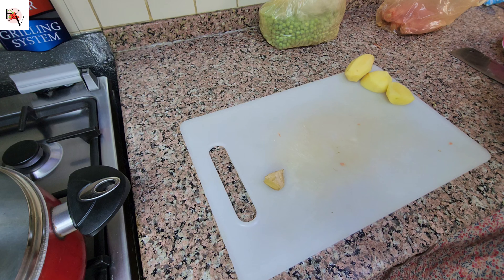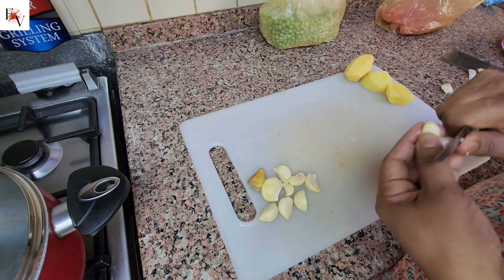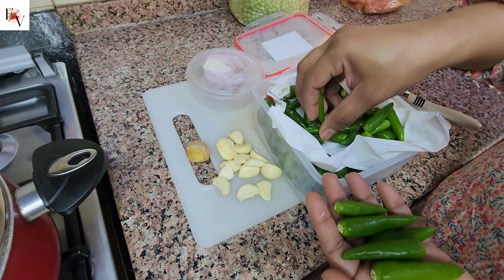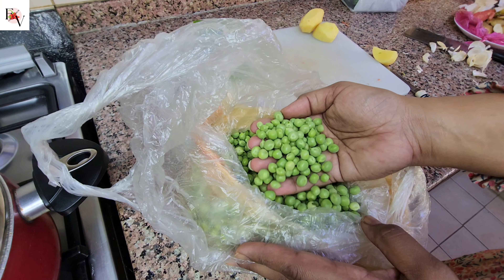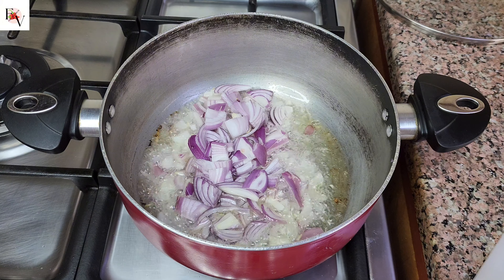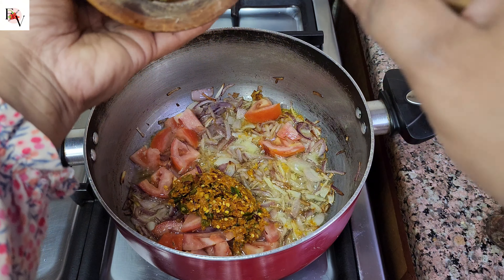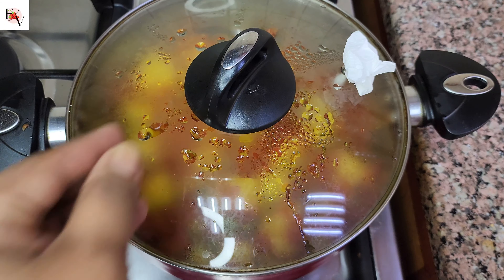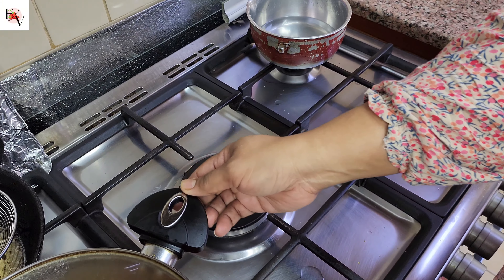Punjabi style Aloo matar gajar ki zabardast sabzi | Pakistani recipe special kuty masaly k sath 😋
Zabardast Pakistani recipe. sardiyon ki special sabzi Aloo matar garjar easy recipe.